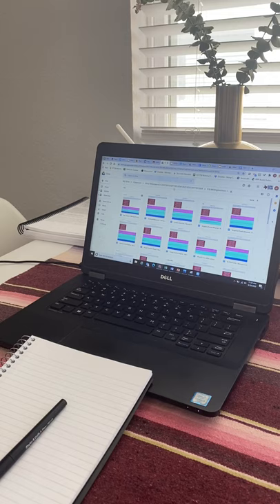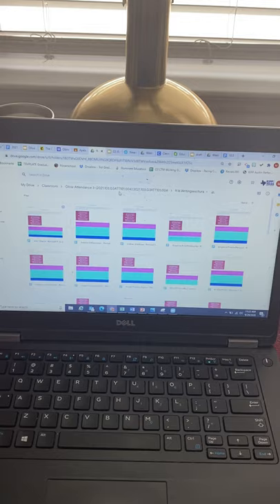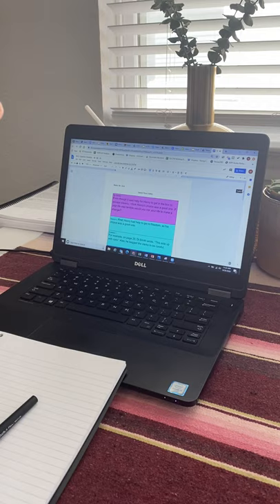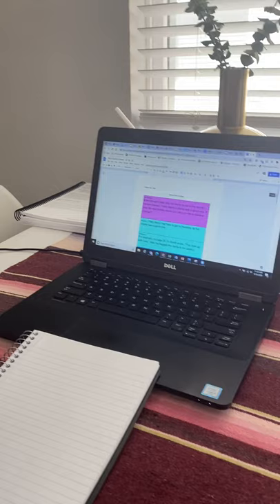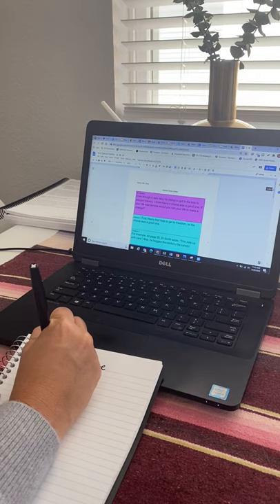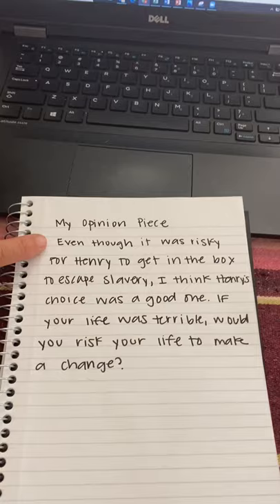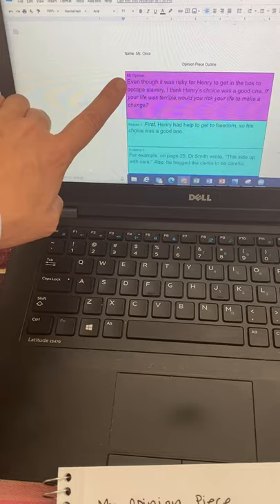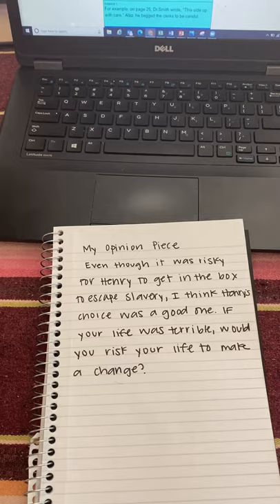September 29, 2020